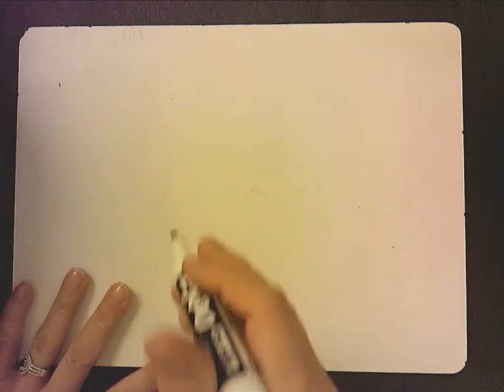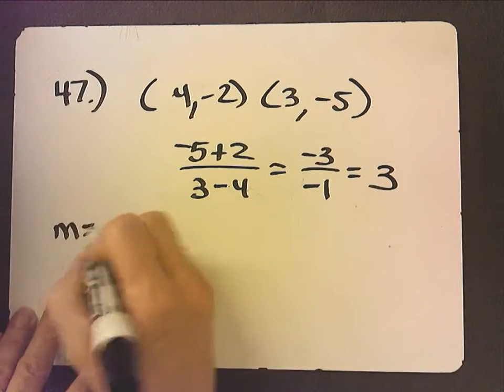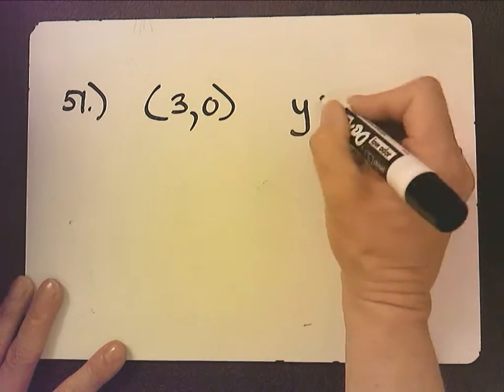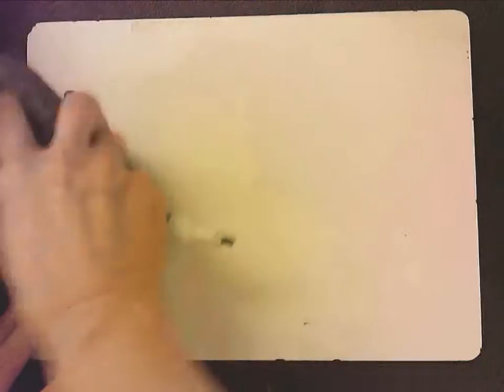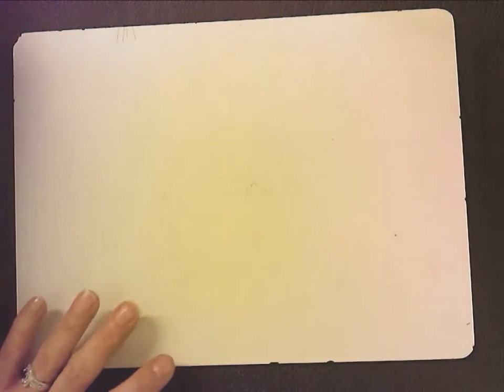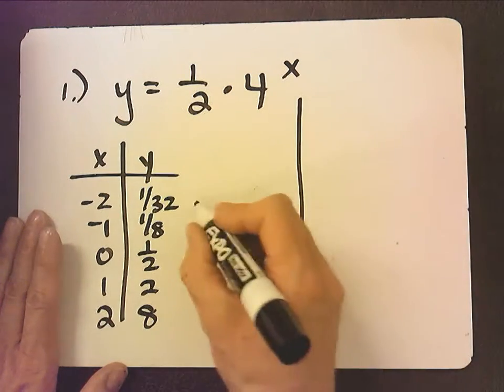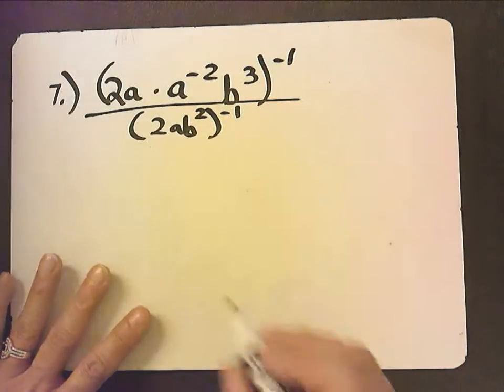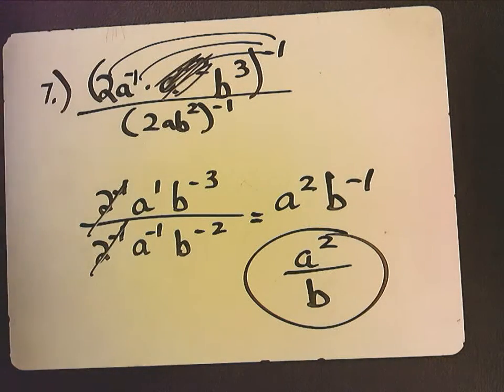A1Honors review packet #44 end